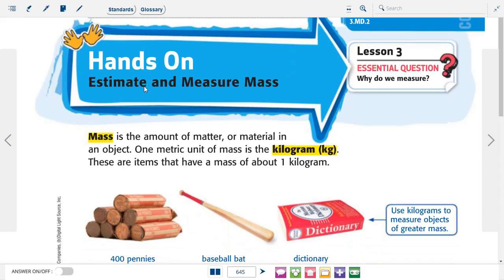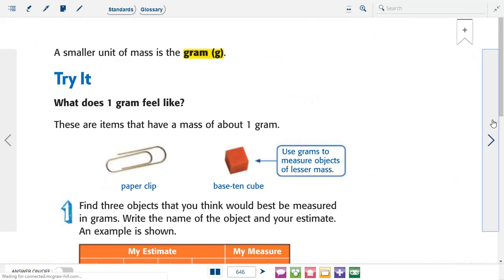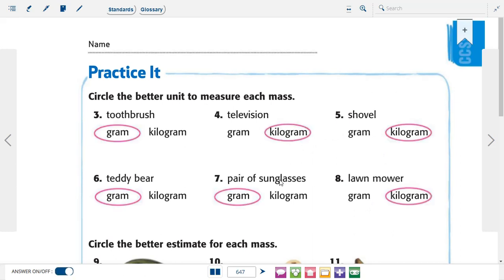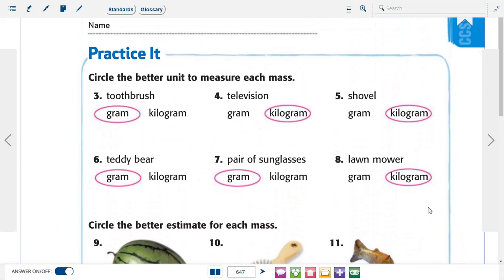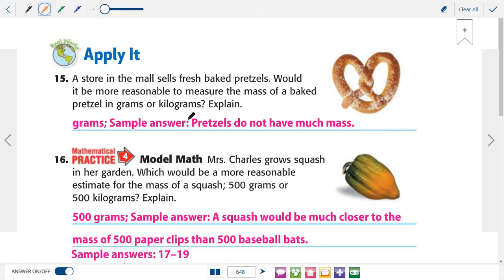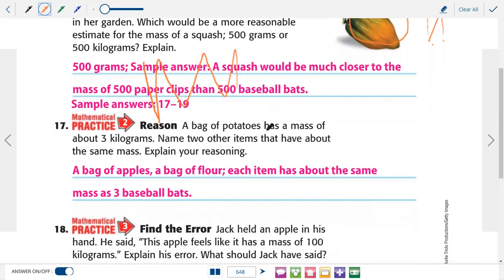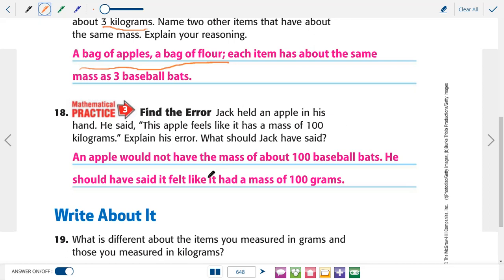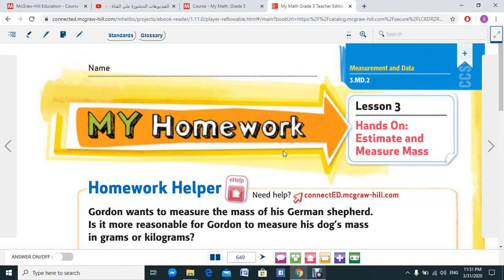Math g3 L3 CH11